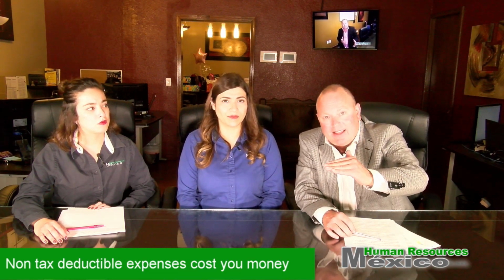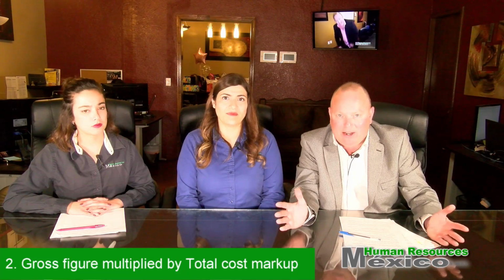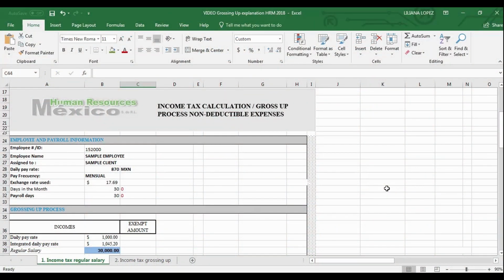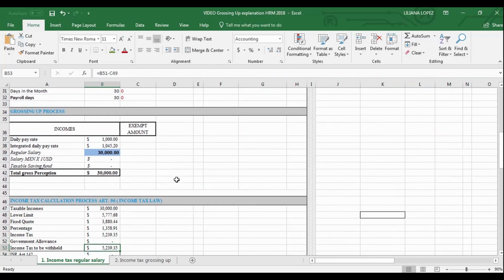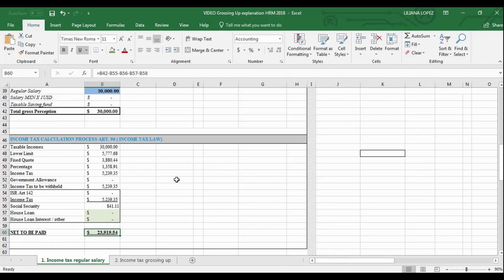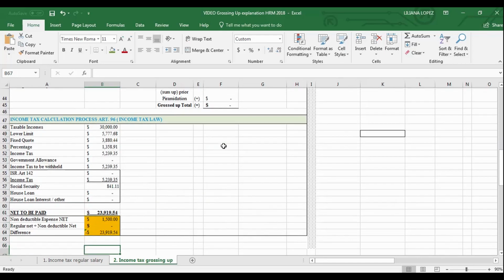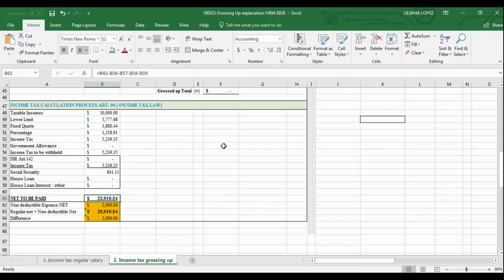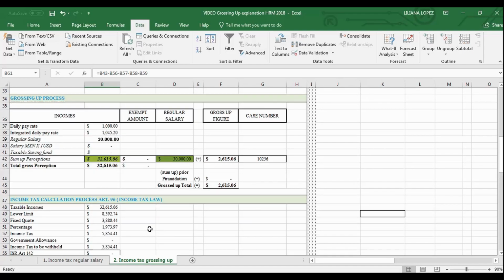HRM VIDEO - CLIENT - Gross up Non Deductible Expenses - Mexico PEO - Human Resources Mexico, S de RL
Marisol Perez - Human Resources & Payroll Manager explains the gross-up of non tax deductible expenses.

The most trusted PEO in Mexico - Human Resources Mexico, S de RL The PEO used by the Global PEO